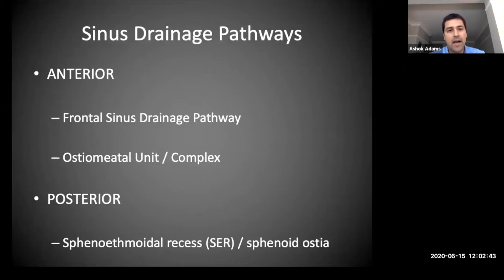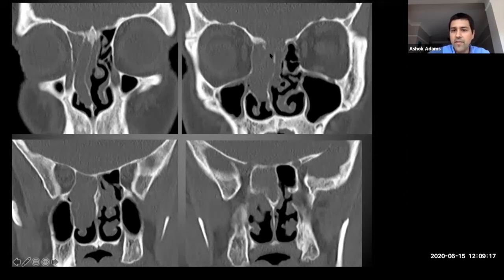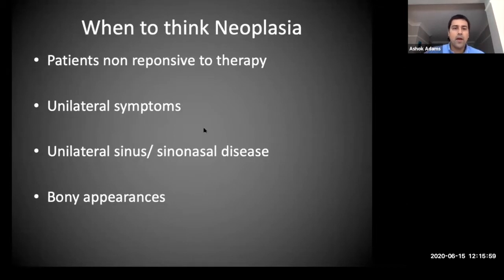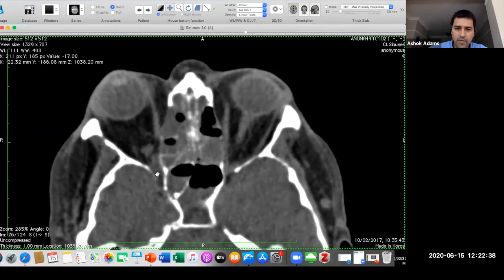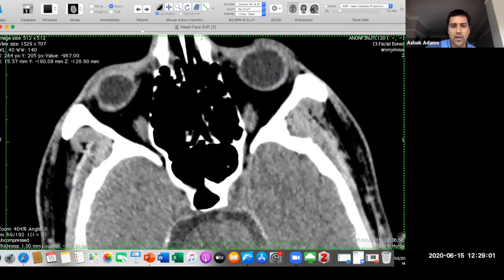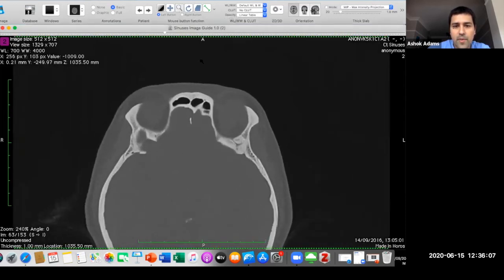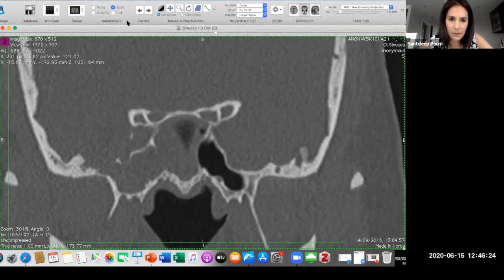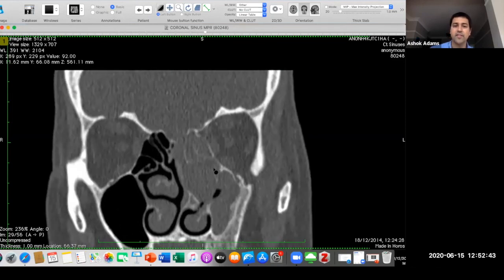Rhinology | Sinonasal Radiology | Dr Ashok Adams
Sinonasal Radiology
Dr Ashok Adams - Consultant Head and Neck & Neuroradiologist Barts Health NHS Trusts
Barts ENT Online Teaching Programme  , 15th June 2020

1. Rhinology - Acute and chronic rhinosinusitis; Nose and sinus inflammation including allergy; Sinonasal neoplasms; Congenital abnormalities of the nose and sinuses

00:27 - Sinus CT reporting
01:17 - Frontal sinus drainage pathway and anatomical variants
05:50 - Olfactory recess
09:01 - Ostiomeatal unit
10:02 - Sphenoidal ostia and SER
13:16 - Nasal cavity
16:04 - Additional findings on sinonasal CT
17:07 - Case 1 (invasive fungal infection)
22:17 - Case 2 (aggressive sinonasal process)
24:49 - Case 3 (juvenile angiofibroma)
27:42 - Case 4 (meningocele)
30:10 - Case 5 (fibrous dysplasia)
33:32 - Case 6 (meningoencephalocele)
38:06 - Case 7 (aneurysmal bone cyst)
40:51 - Q&A